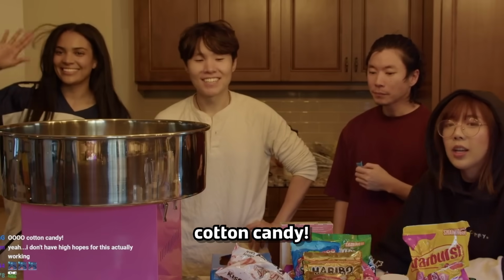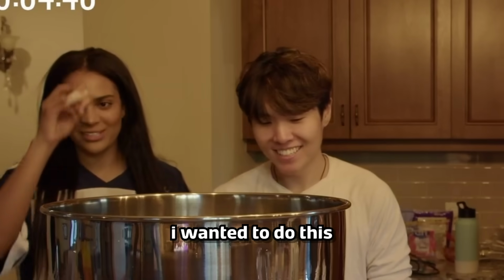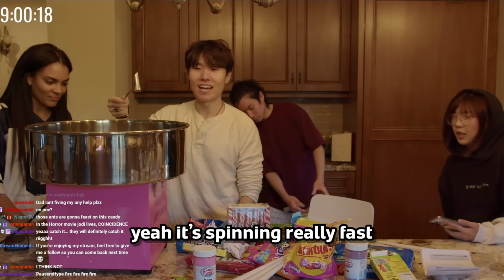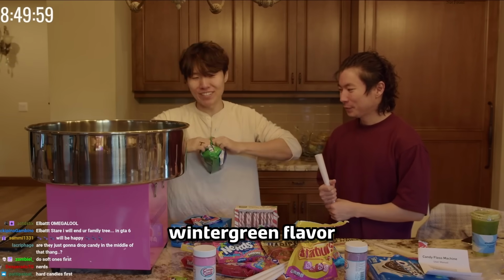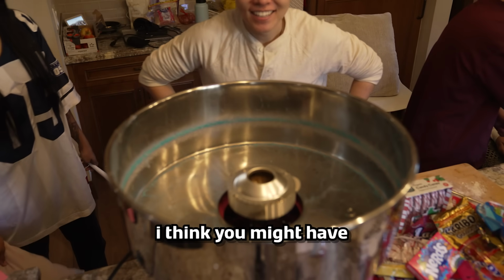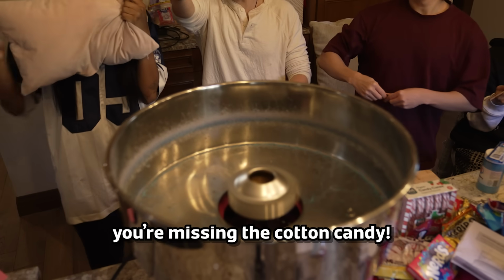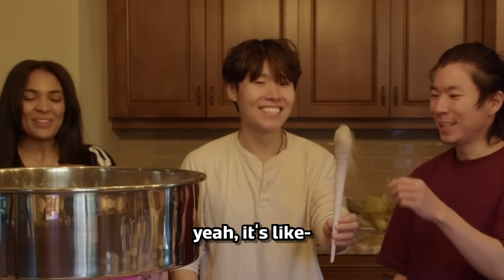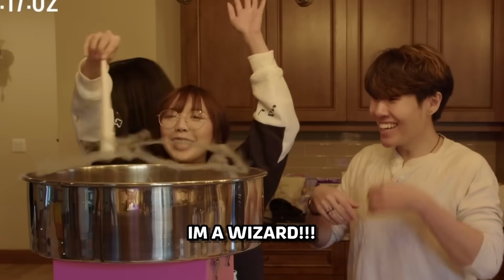We Tried to Make Cotton Candy... It was Cursed.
DisguisedToast is joined by his friends LilyPichu, Sydeon and Seanic, to experiment making cotton candy with a wide variety of materials and a newly acquired cotton candy machine. What could go wrong?